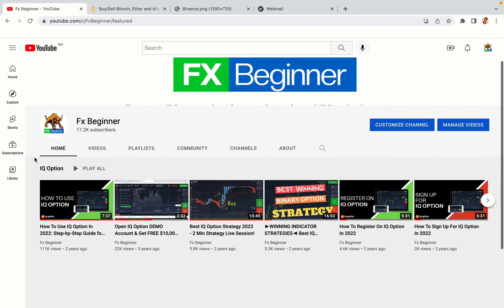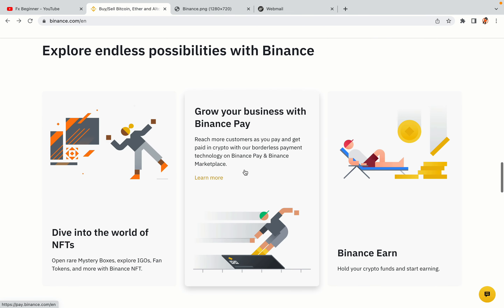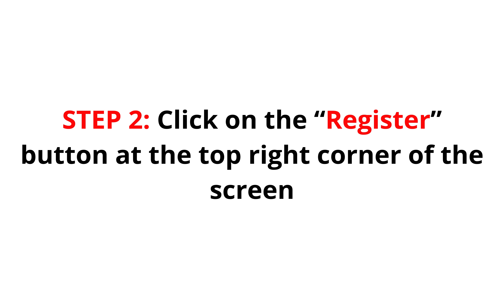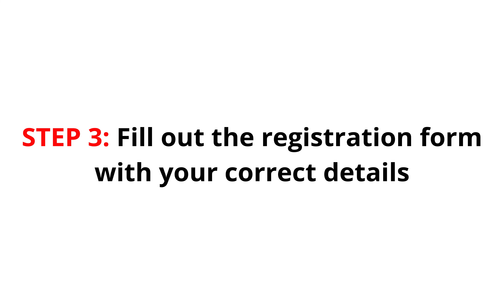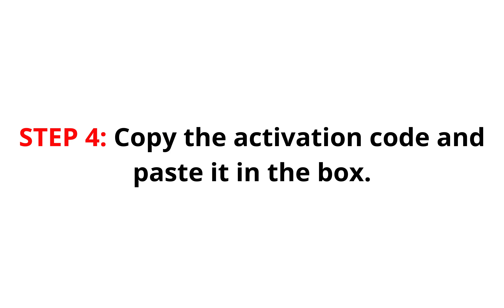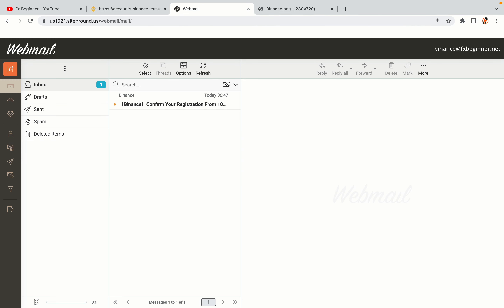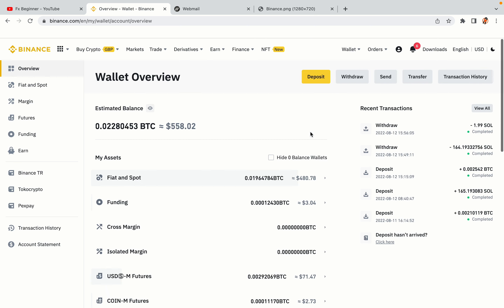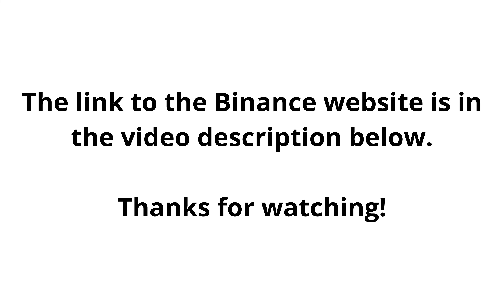Binance Solomon Islands Register | How To Create Binance Account in Solomon Islands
Learn how to open a Binance account in Solomon Islands. Step-by-Step tutorial on Binance registration in Solomon Islands.

Here’s the steps on how to register on Binance trading platform:

1) Visit the official Binance Website.
2) Click on the “Register” button at the top right corner of the screen.
3) Fill out the registration form with your correct details.
4) Copy the activation code and key it in.

Happy Binance trading in Solomon Islands!